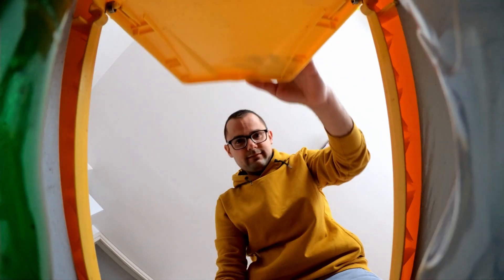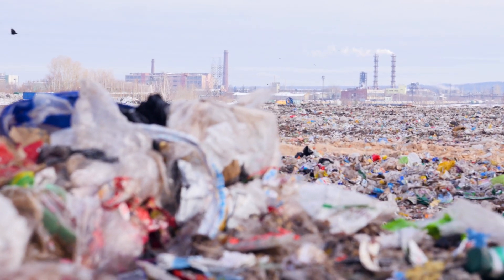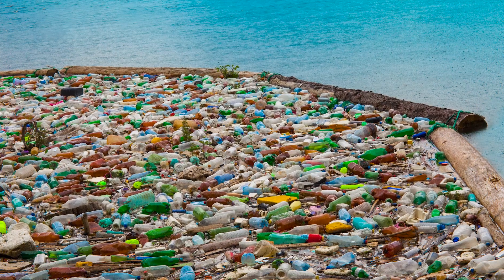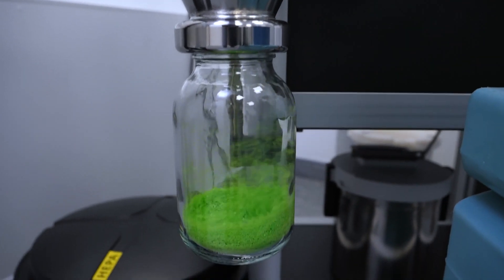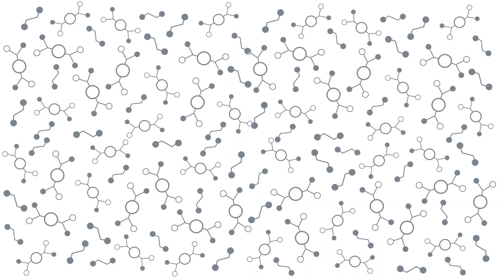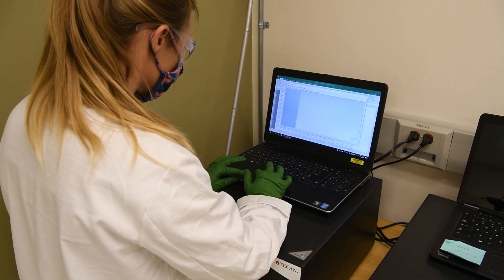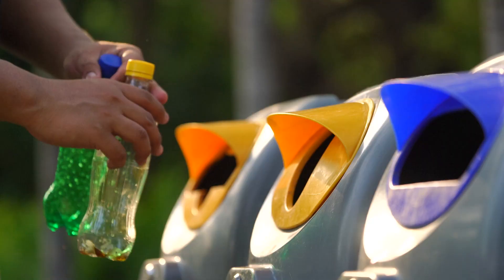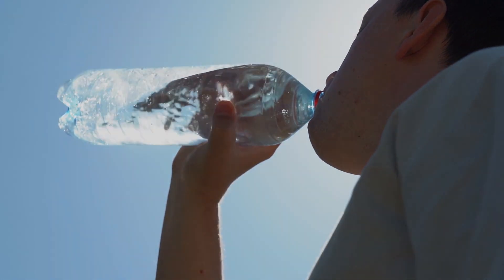A Cost-Competitive Enzymatic Platform for Recycling and Upcycling Mixed PET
Scientists at the lab and the University of Portsmouth (UoP) have developed an enzymatic recycling platform that deconstructs polyethylene terephthalate (PET) plastic back into its chemical building blocks. It can do so more cheaply than making those same chemicals from petroleum, with less energy and fewer emissions. NREL/UoP’s enzymes deconstruct all PET—even clothing and carpets—enabling cost-effective recycling of products unrecyclable today.